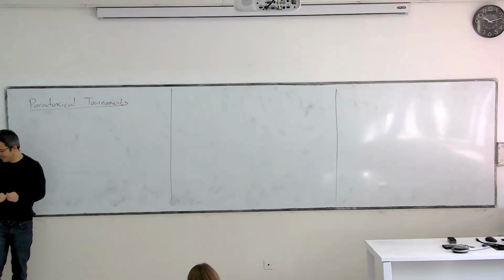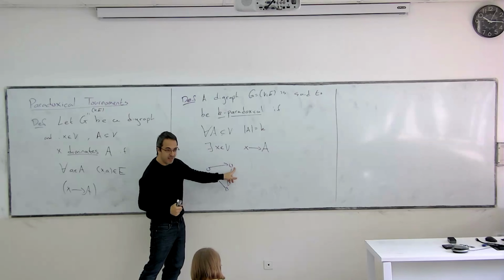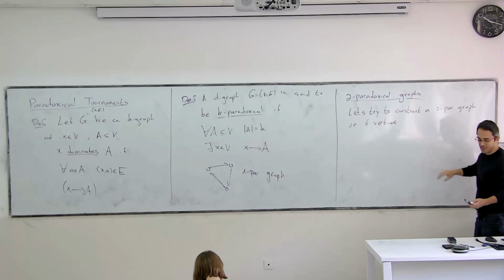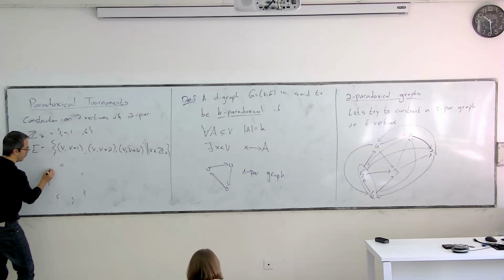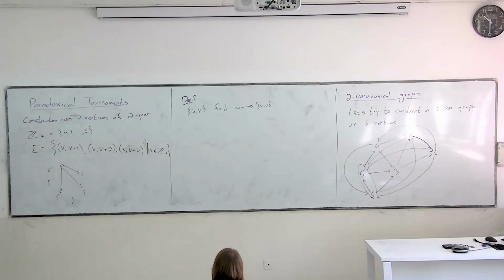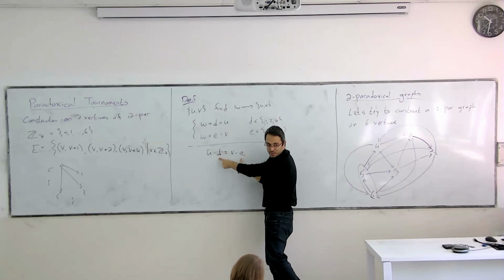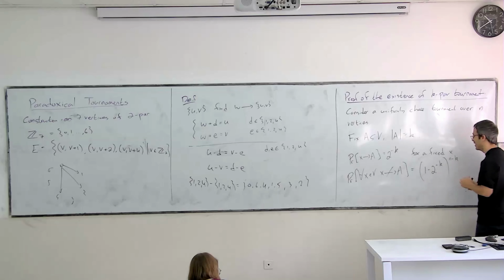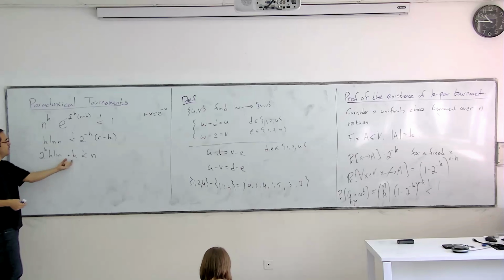PSR Lecture 4a - Paradoxical tournaments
In this section of the fourth lecture, we explore the concept of paradoxical tournaments and prove their existence through the use of probabilistic methods.

Note: Owing to the war, this lecture does not directly follow Lecture 3, where we began exploring the Zig Zag product. Instead, in Lecture 4, we will delve into additional examples of the tools we have covered thus far.